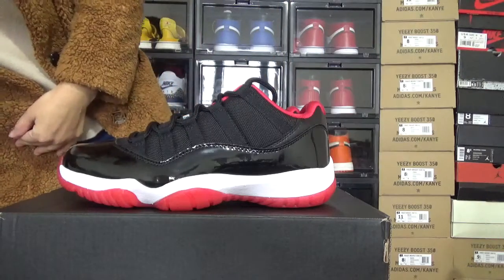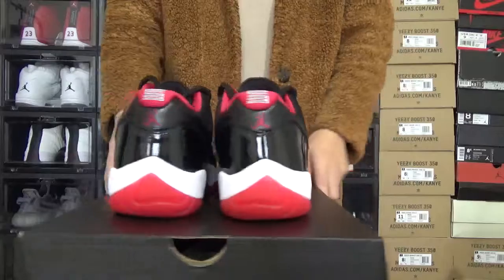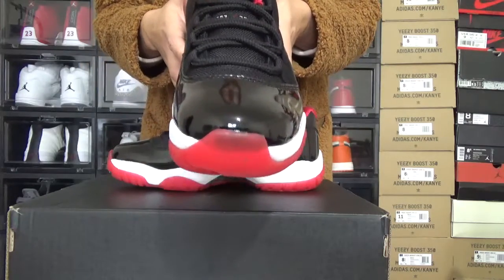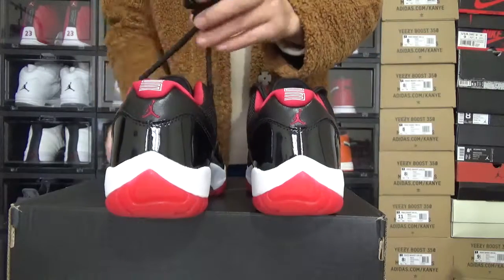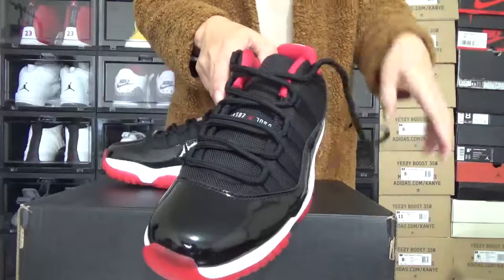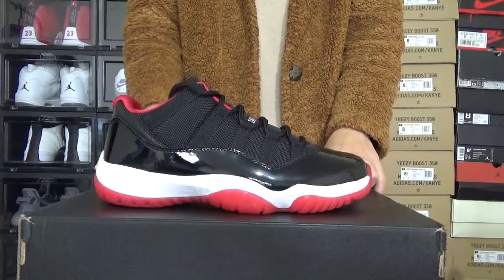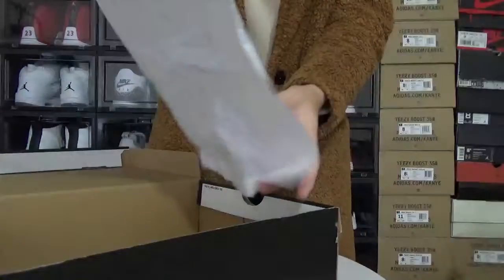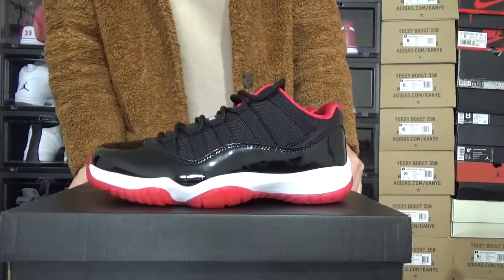AIR JORDAN 11 LOW BRED BEST QUALITY FROM KICKSTALK.NET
Contact Lily:
WeChat：LilyLi19940521